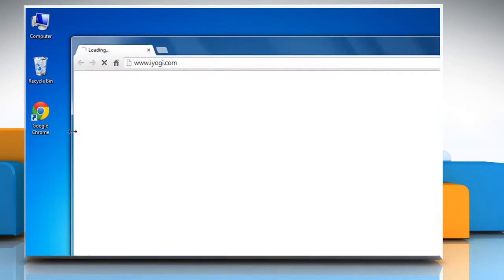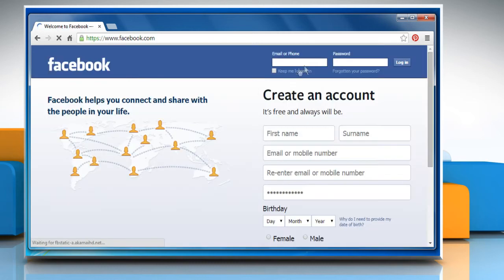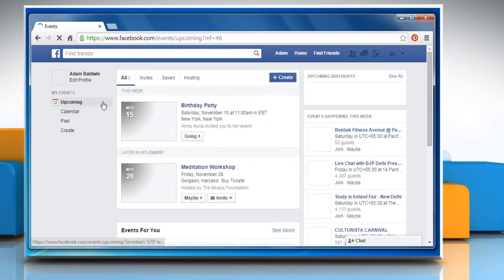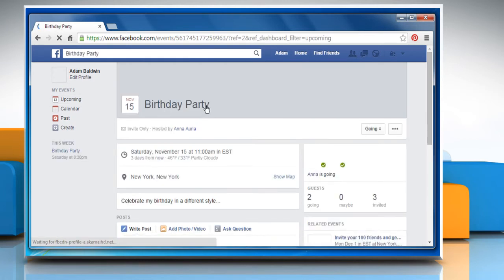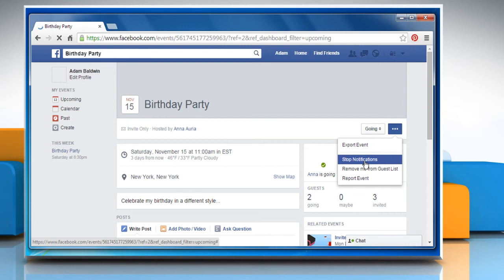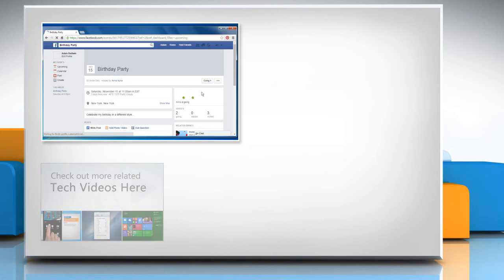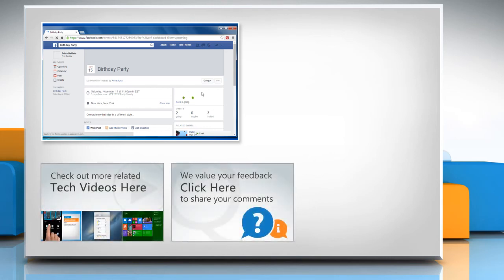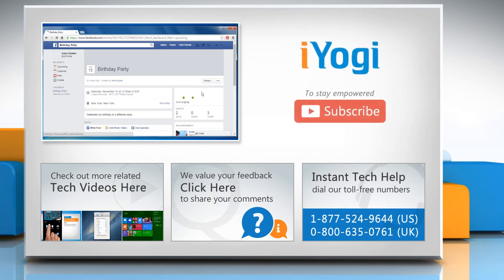How to turn off event notifications on Facebook®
Facebook® notifies you about the events created on Facebook® by your friends’. If you don’t want to get notifications about such events on your Facebook® account, then follow the easy steps shown in this video to turn off the notifications.